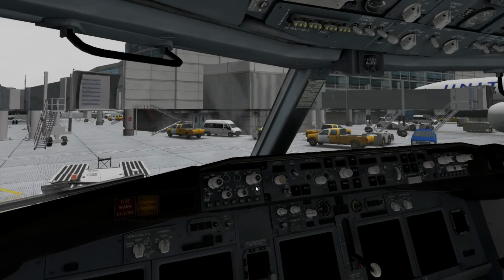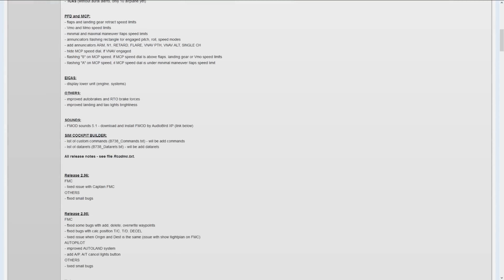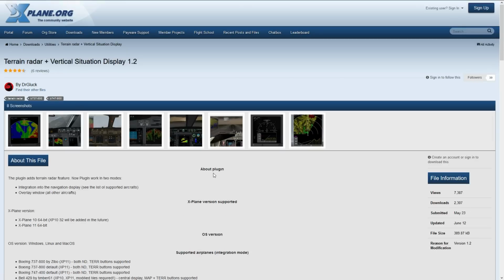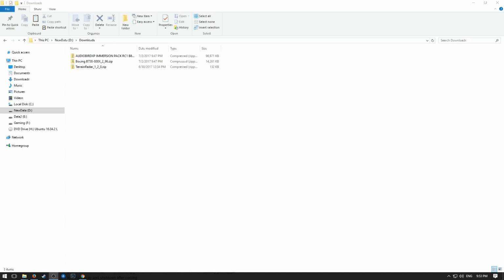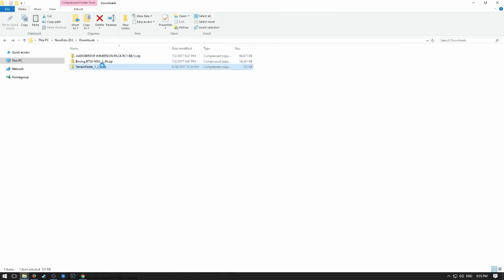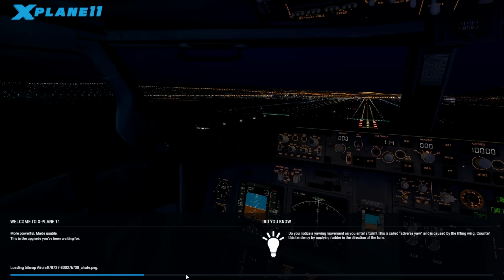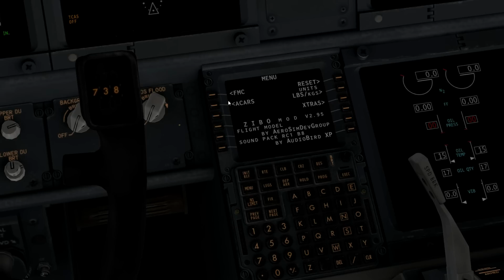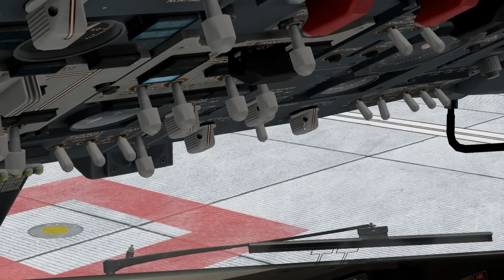X-plane 11: How to update 737 with Zibo Mod and AudiobirdXP soundpack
i have had a few requests on explaining how to update the default 737 with the Zibo mod and the AudiobirdXP soundpack. It really is super easy and this short video walks you through it.

If you like the mods, don't forget to donate to both Zibo and AudiobirdXP.  They have both put so much work into these Mods, and they really are amazing.